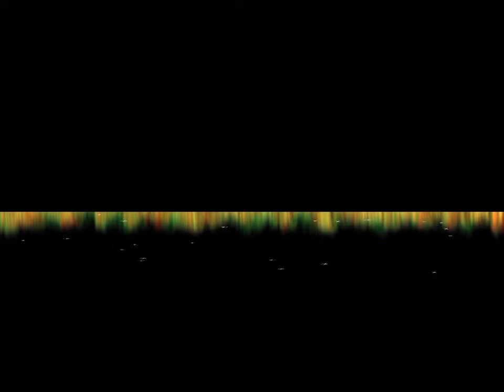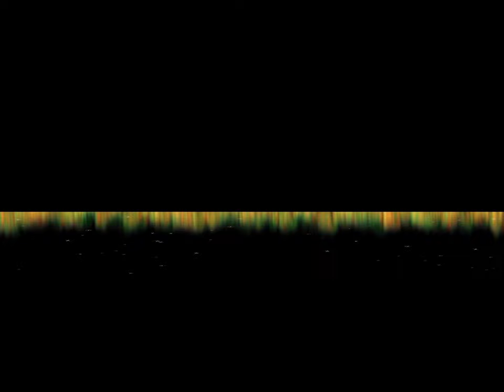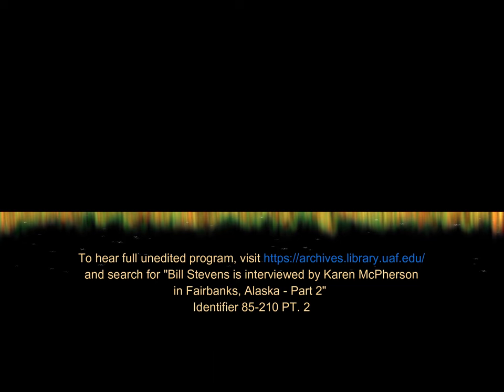Historical Alaska radio programs now available online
SPECIAL ANNOUNCEMENT: The Oral History unit of the Alaska and Polar Regions Collections & Archives at University of Alaska Fairbanks has digitized and made accessible 241 historical KUAC radio programs, thanks to a Recordings at Risk grant through the Council on Library and Information Resources (CLIR). The programs which are predominantly from the 1980s include Chinook, Homefires, I Didn’t Know That, Conversations with Susan McInnis, and Sundays at Noon.

You can now listen to all these fantastic radio programs online through the Historical Audio section of the Alaska and Polar Regions Collections & Archives Digital Repository or through the library catalog of the UAF Rasmuson & Mather Libraries For more information contact Leslie McCartney, Curator of Oral History: lmccartney (at) alaska.edu.

This audio sequence is from Oral History Identifier 85-210 PT. 2.
 and search for "Bill Stevens is interviewed by Karen McPherson
in Fairbanks, Alaska - Part 2."  This item is held by Oral History, a unit of the Alaska and Polar Regions Collections & Archives Department in the Elmer E. Rasmuson Library, University of Alaska Fairbanks.